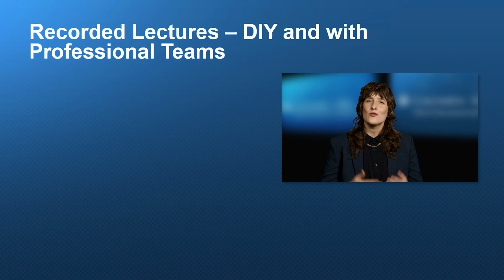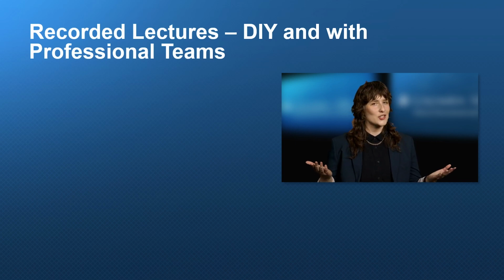Blended Learning Toolkit 1.3: Digital Competencies